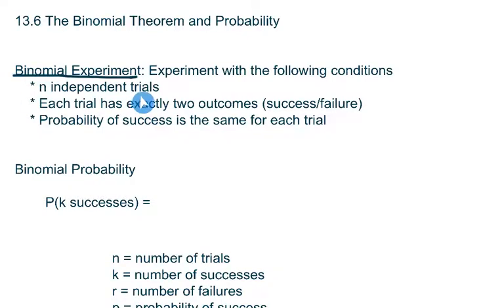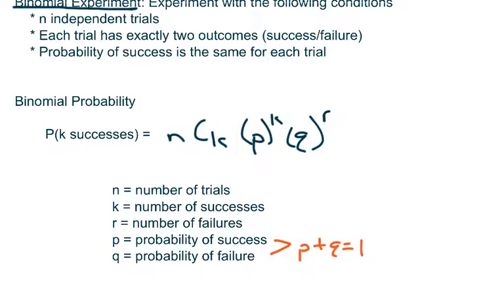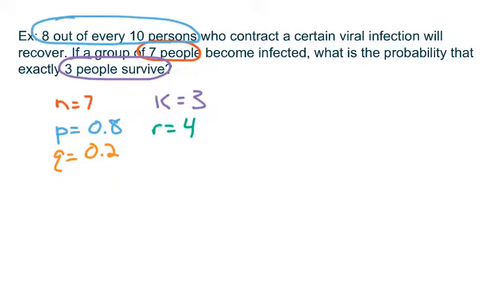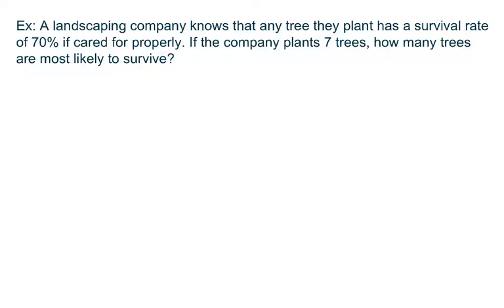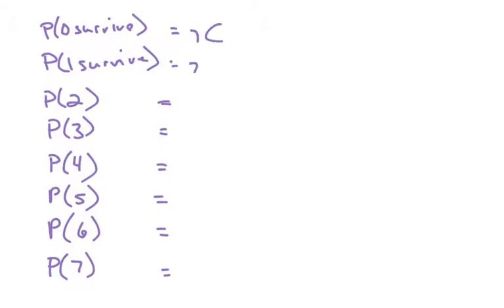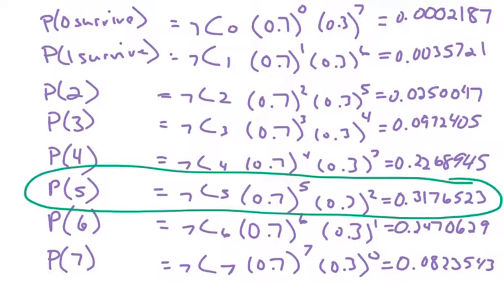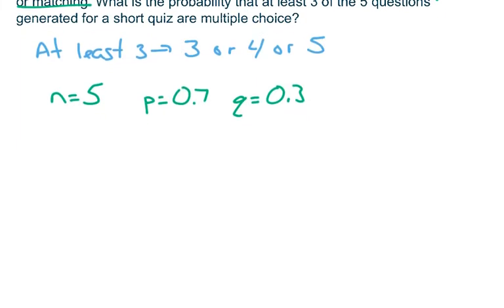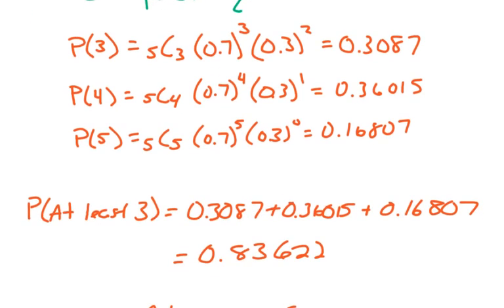13.6 The Binomial Theorem And Probability